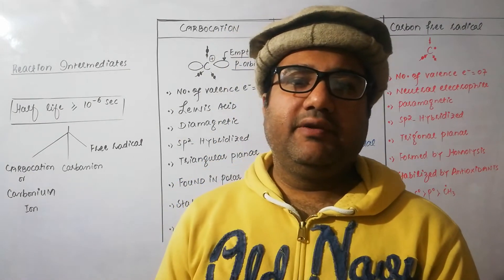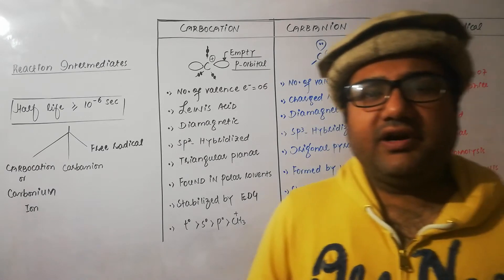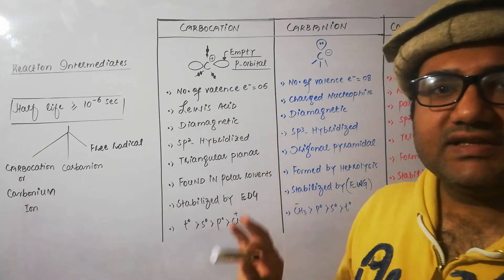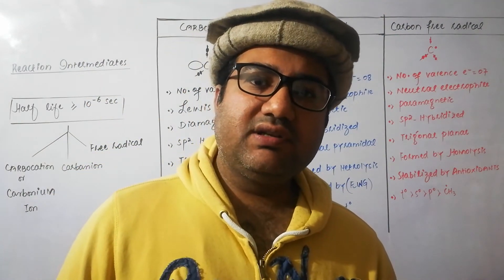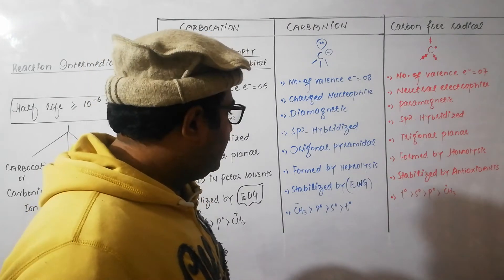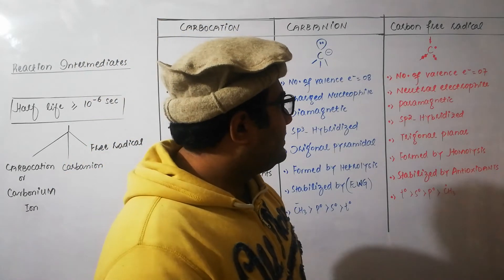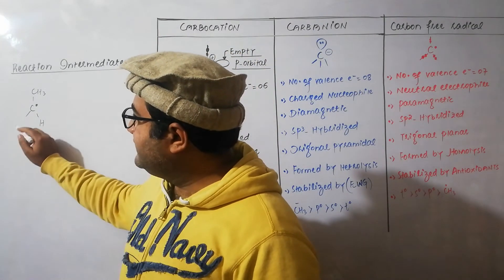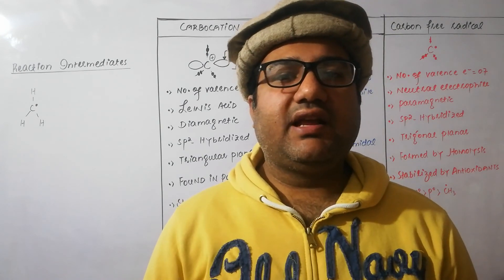Reaction Intermediates and their Stability | Carbocations | Carbanions | Carbon Free Radical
Carbocation, Carbanion and free radical are important reaction Intermediates formed during organic reactions.

This lecture is about stability of carbocations and carbanions in chemistry. I will teach you the complete concept of stability of carbocations and carbanions. Also, you will learn many examples of stability of carbocations and carbanions.